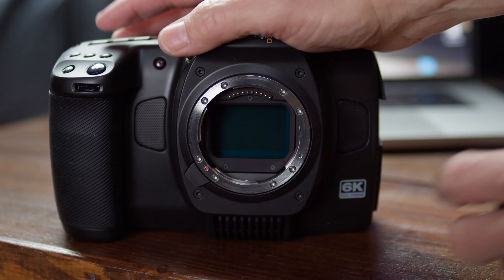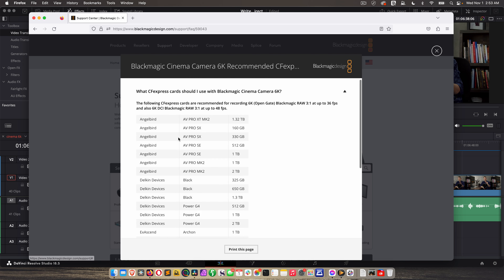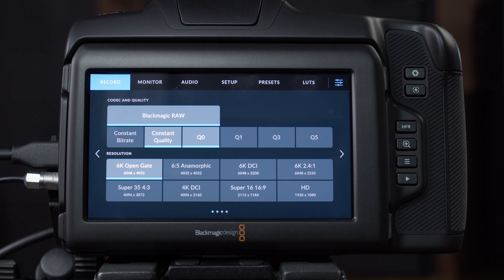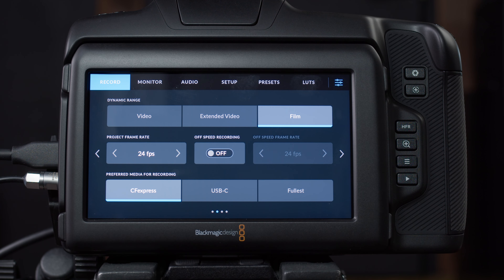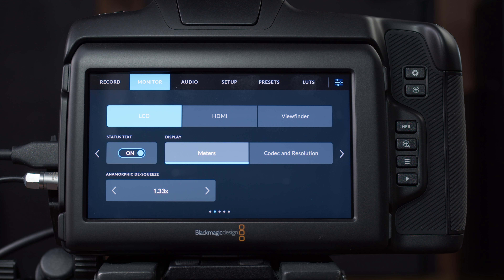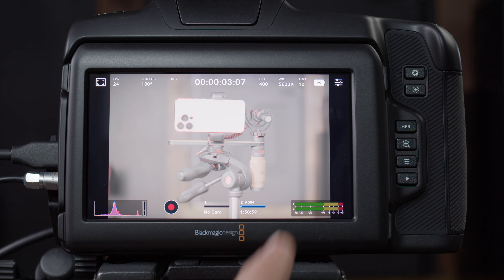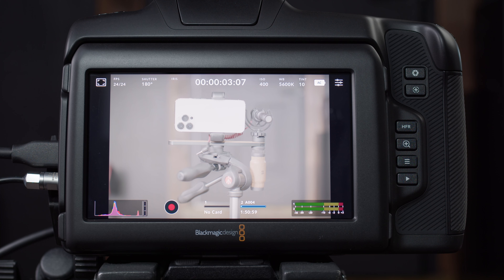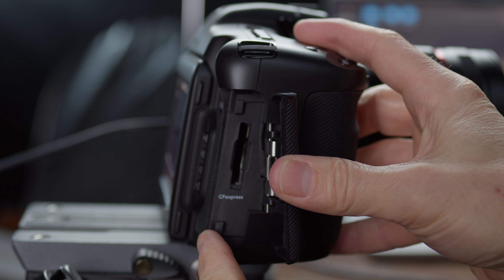How to use the Blackmagic Cinema Camera 6K - Complete Walkthrough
Note: I don't go deep into false colors in this video as I talk about them in another which is here:

I've said it before and I'll say it again: Completely blown away by what Blackmagic Design offers independent filmmakers like you and me.

The all new Blackmagic Cinema Camera 6K boasts a full frame sensor and a boat load of incredible features at a price point under $3K. DANG. When I first started filmmaking, we were limited to things like the DVX100B and mini DV tapes. Times have changed.

This lesson steps through using the camera. We explore the menu and external buttons. Talk about various features and tips. If you're new to the Cinema Camera 6K or Blackmagic cameras in general, this will get you started out on the right foot.

I'll be uploading another couple lessons soon showing how to update firmware and also comparing footage from the Cinema Camera 6K and the Pocket 4K. Both 6K open gate and 4K DCI.